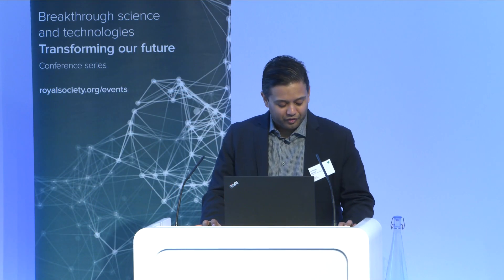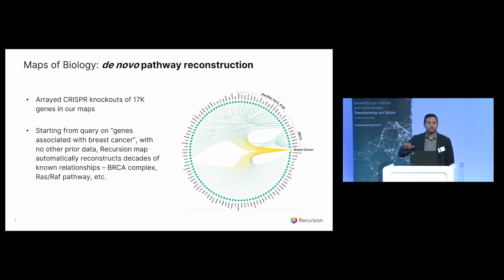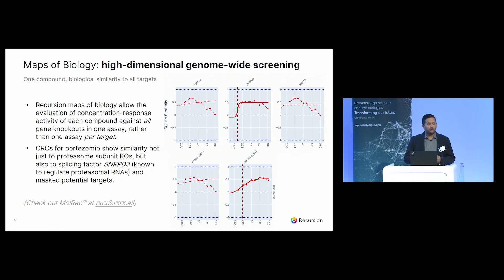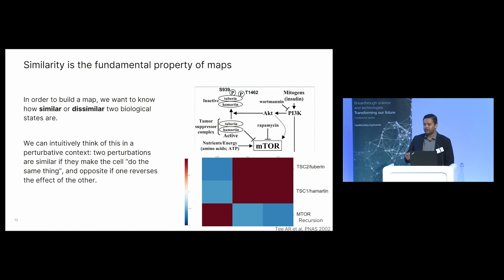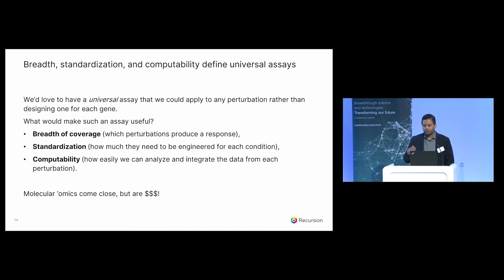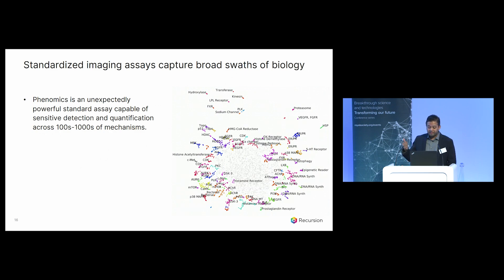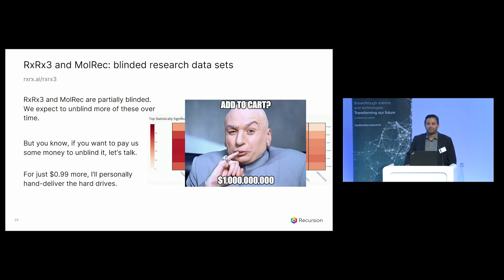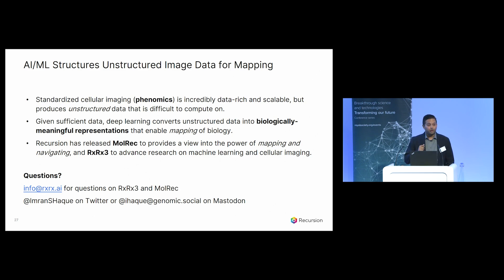Royal Society Conference 2023 — Recursion VP of Data Science, Imran Haque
Recursion's Vice President of DataScience, Imran Haque, Ph.D., presented at the 2023 RoyalSociety Conference — watch to learn how we’re industrializing cellular imaging to decode biology using artificial intelligence and machine learning.

About Recursion:
Recursion is a clinical-stage biotechnology company that aims to decode biology to radically improve lives.

Recursion is harnessing the convergence of multiple breakthrough technologies that allow scientists to explore uncharted areas of biology and unravel its complexity to navigate the path to better treatments. The company has built a massive proprietary biological and chemical database that predicts trillions of relationships across biology and chemistry, many of which are not known in scientific literature. This approach generates novel insights, broadens the scope of potential medicines, and truly industrializes drug discovery – increasing the scale, speed and efficiency of each step of the process.

Recursion believes its technology and approach has the potential to not only radically improve the lives of patients, but also change the landscape of drug discovery and development forever.